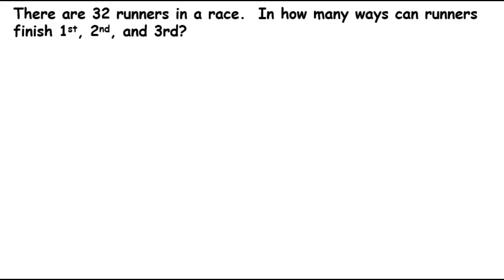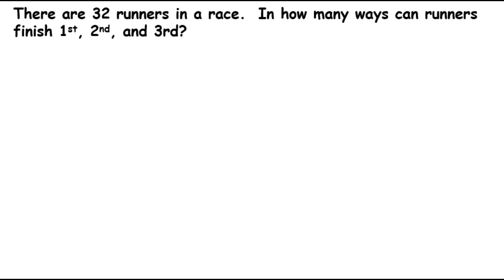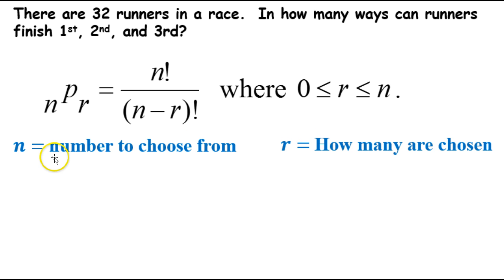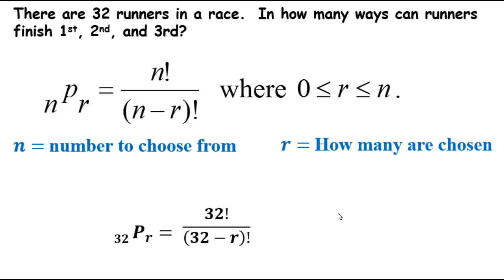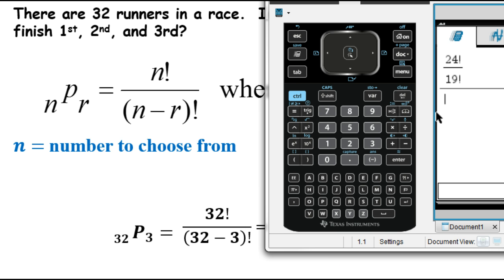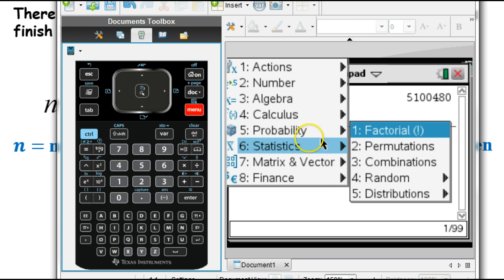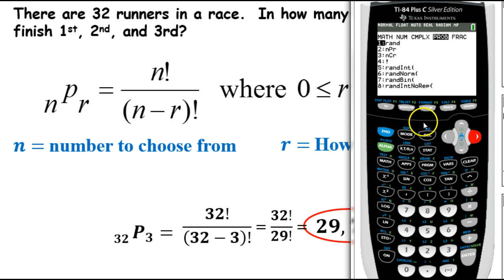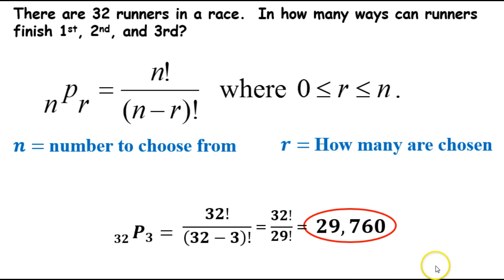10.2 Permutations #2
permutations